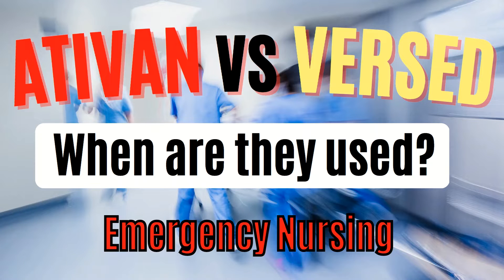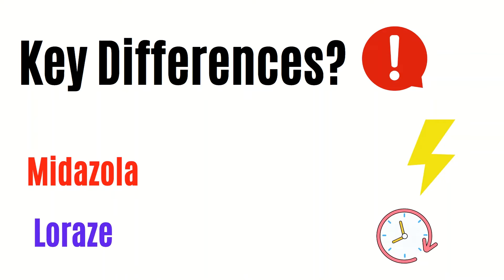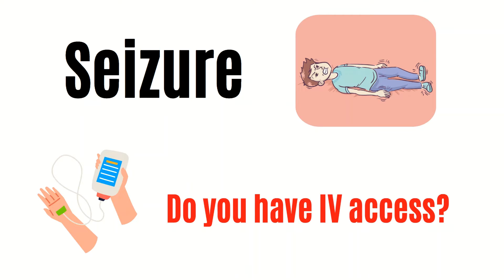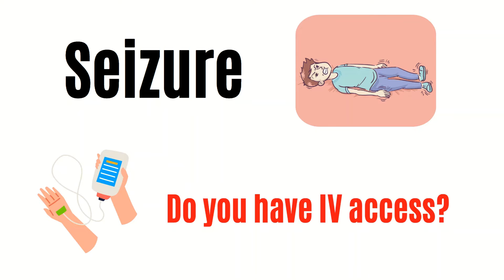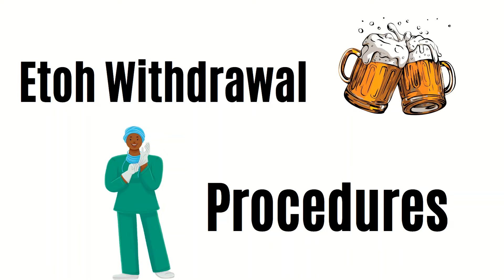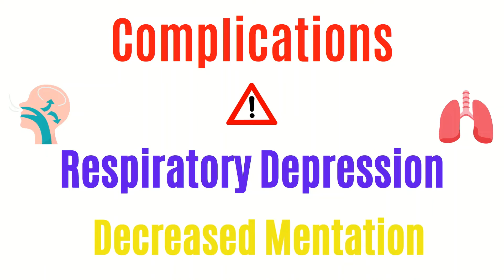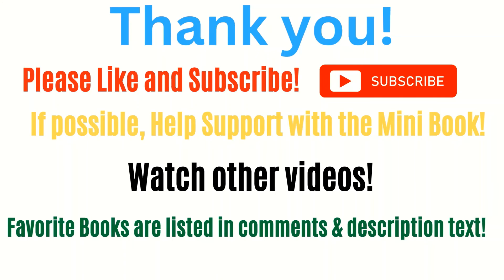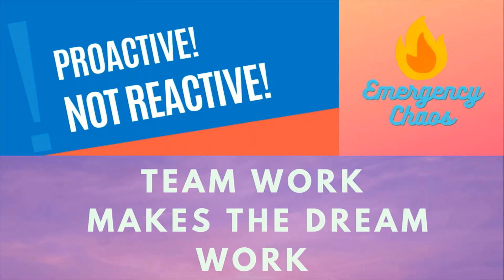Midazolam VS Lorazepam / Which is used when? Tips for Emergency Nurses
Hi Everyone😁 Today we over the differences between Midazolam and Lorazepam. Two common medications used in the ER. Thank you for joining! 😃